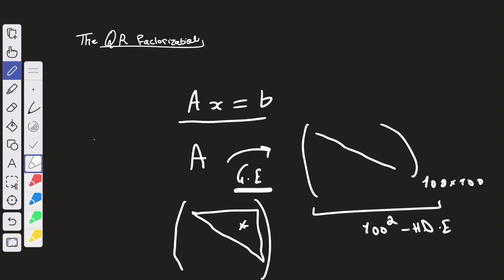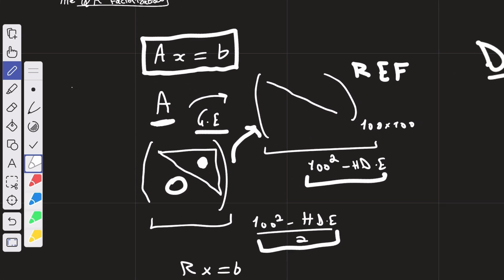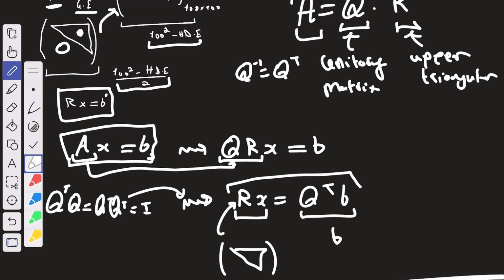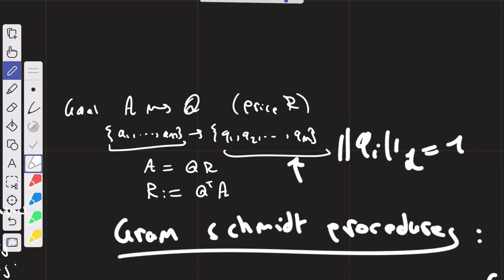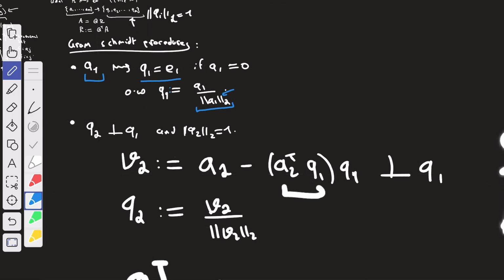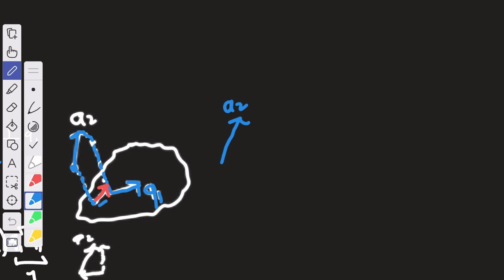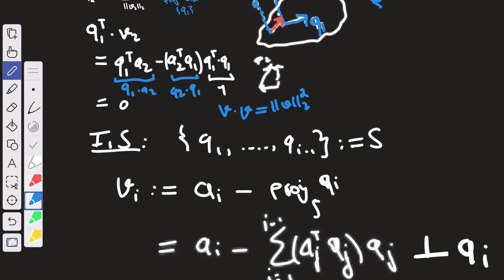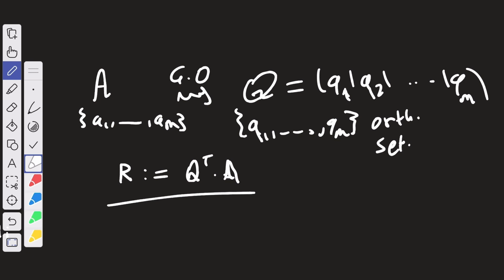The QR factorization & the Gram Schmidt Orthogonalization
This video motivates and introduces the QR factorization of a matrix and provides a systematic way of computing the QR factorization of a matrix, namely using the Gram Schmidt procedure.